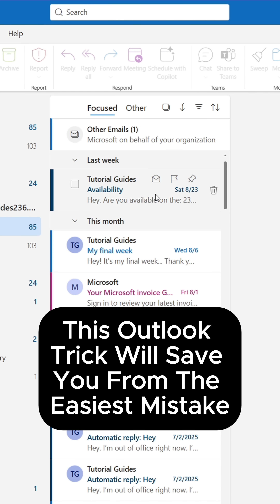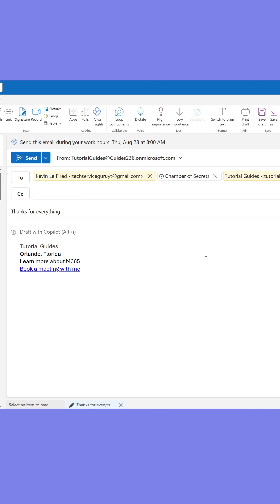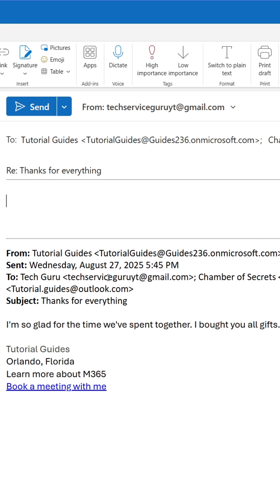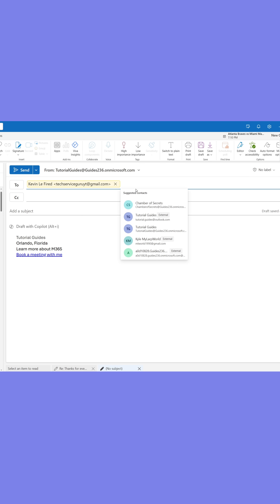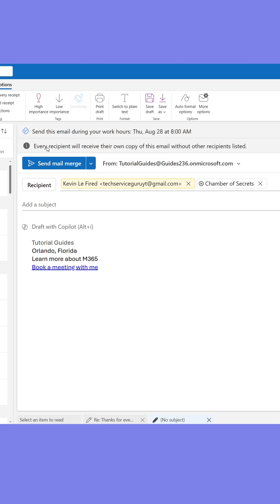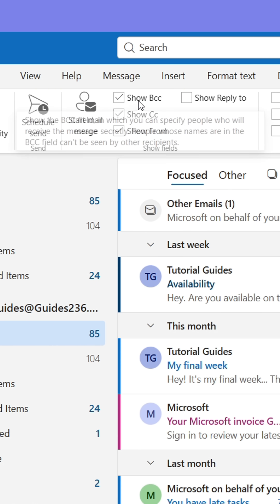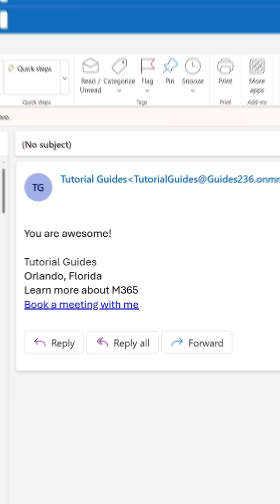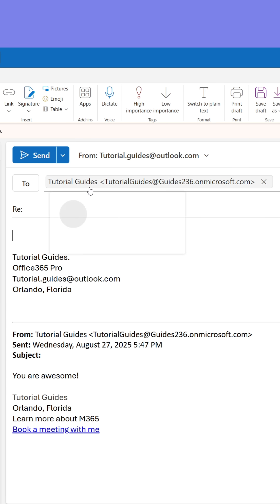Do This To Stop Making The Most Common Outlook Mistake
Using BCC will prevent your company from being spammed.